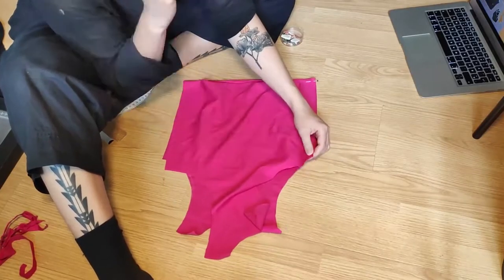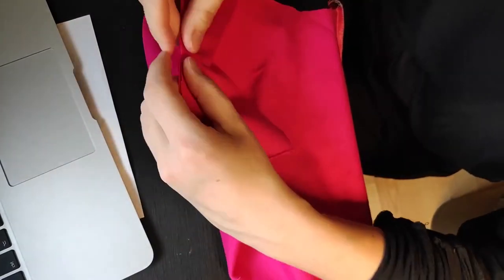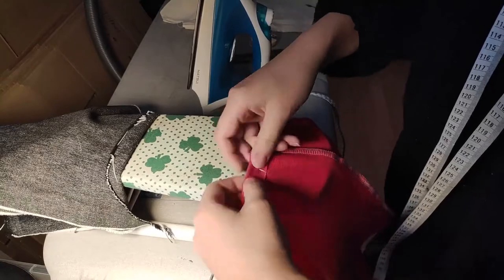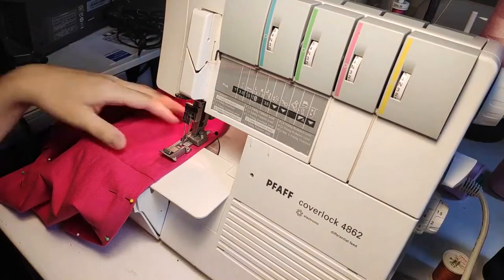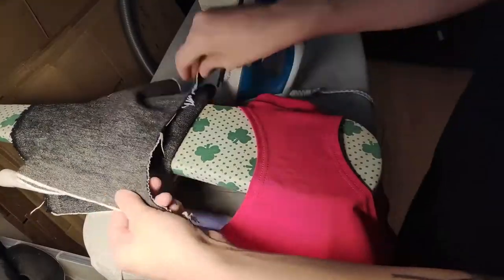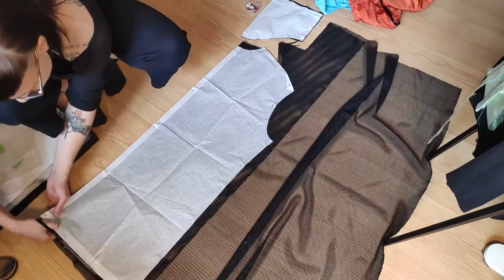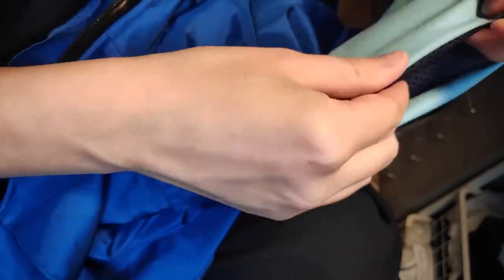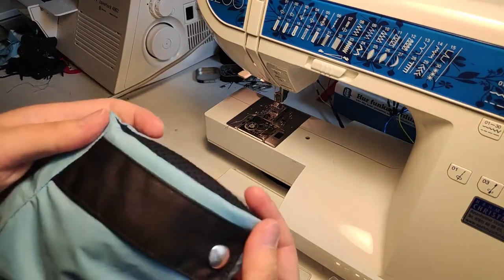24 HOUR Sewing challenge! How much can I make?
How much can I make in 24hours? Do you also get into the creative flow sometimes? When you never want to stop? Join me, when I make a pink two piece set, an over-sized mesh t-shirt and alter a jacket in 24 hours.

-Search for you
-Arena
-Waiting
-The things we hope for
-Treehouse